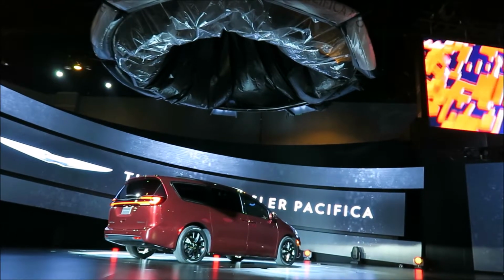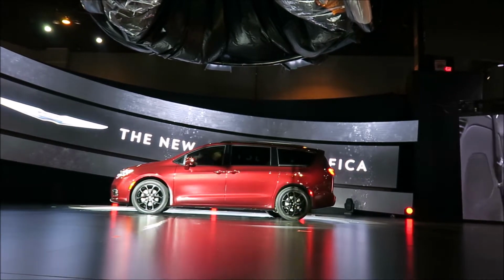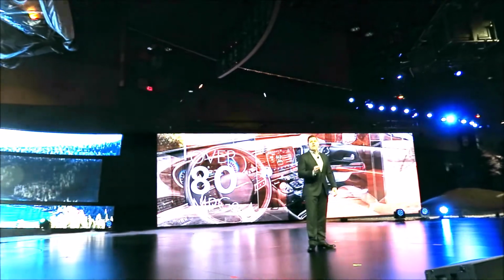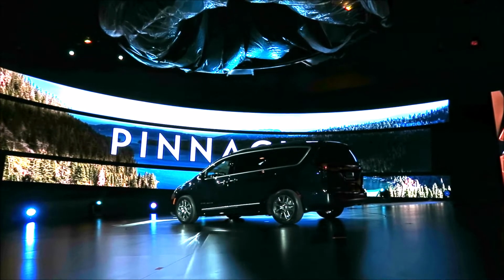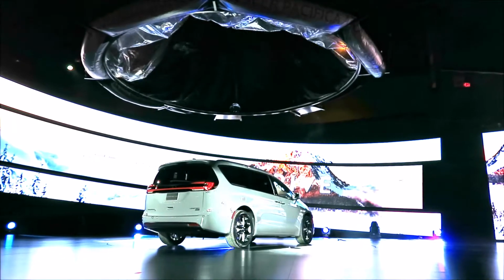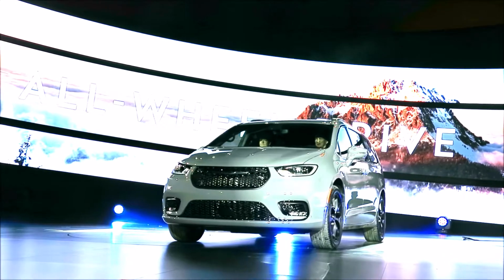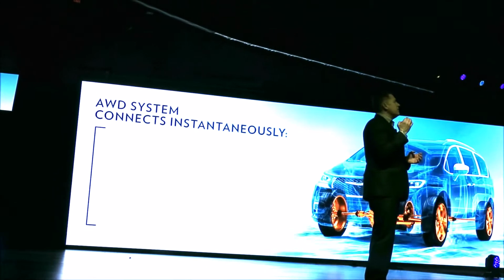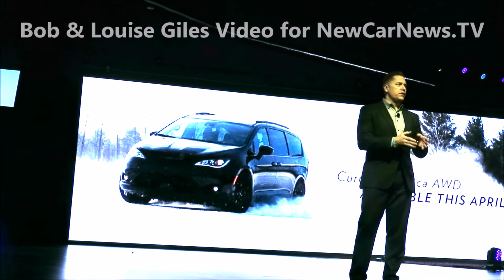Chrysler Pacifica Minivan: New Editions Debut at Chicago Auto Show Stage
For many drivers, the minivan is a perfect fit. Here's a look at the most successful minivan ever, the Chrysler Pacifica.